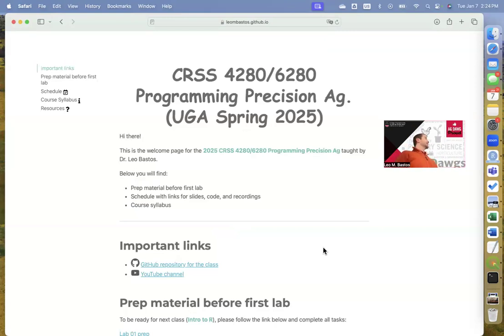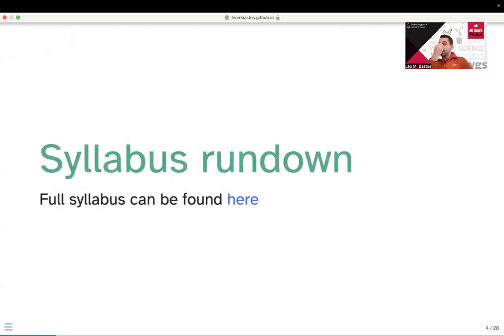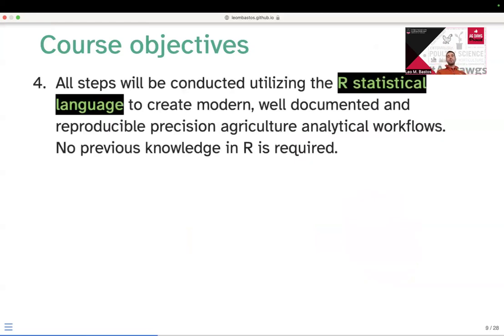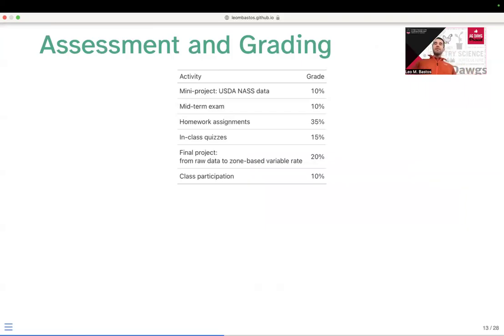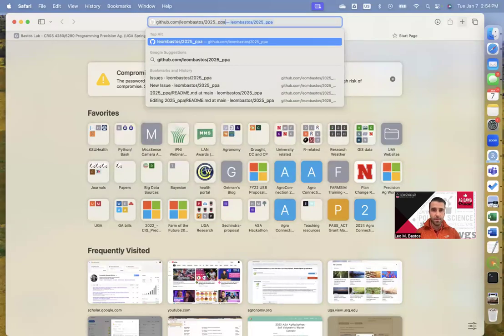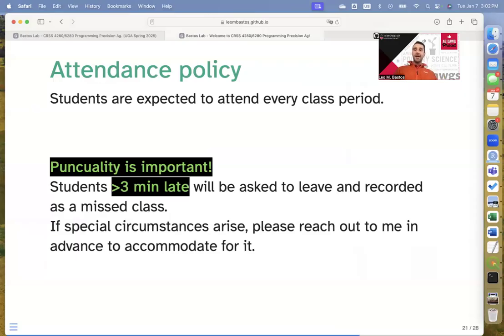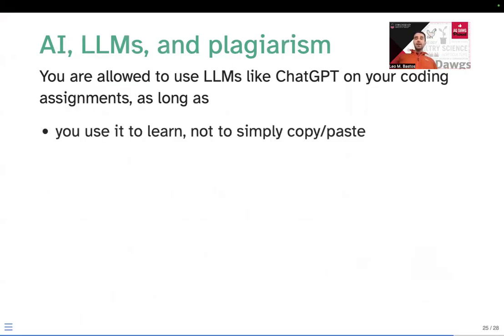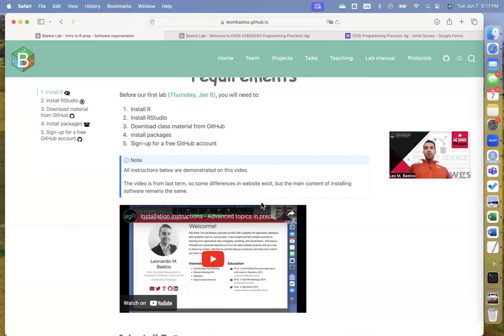2025 Jan 7 - Programming Precision Ag - Welcome and Intro